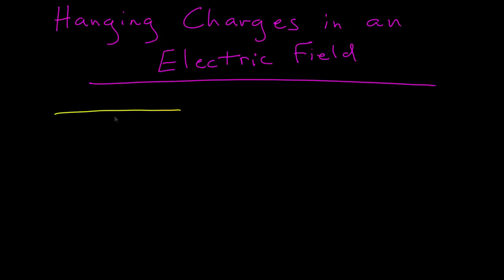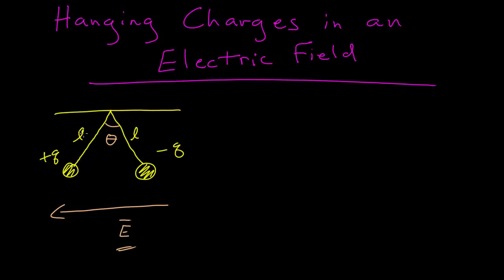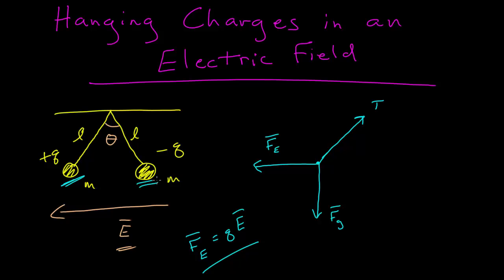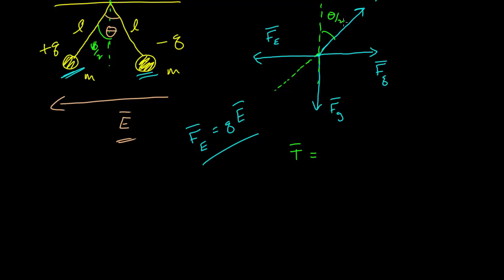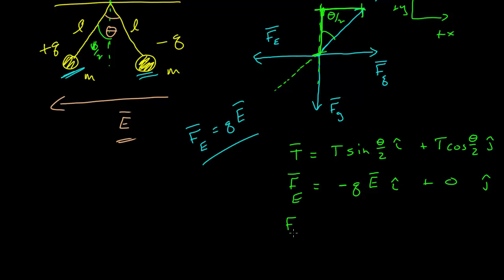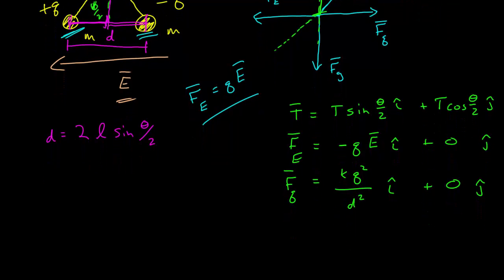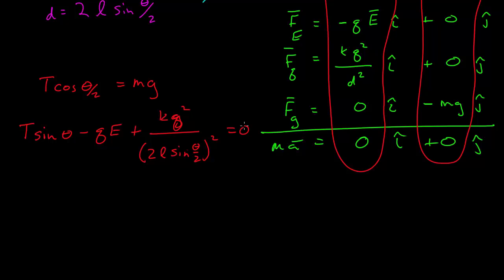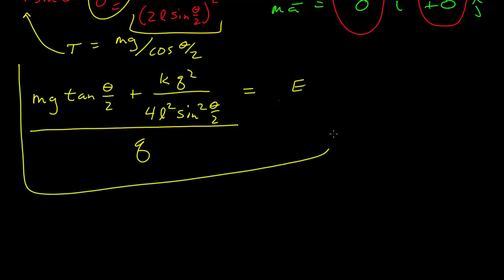Charges Hanging in an Electric Field